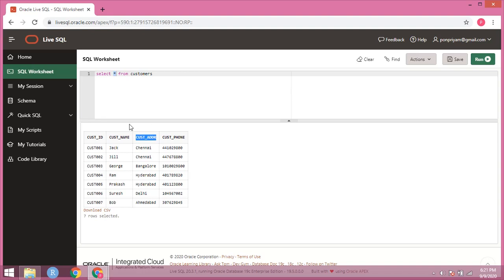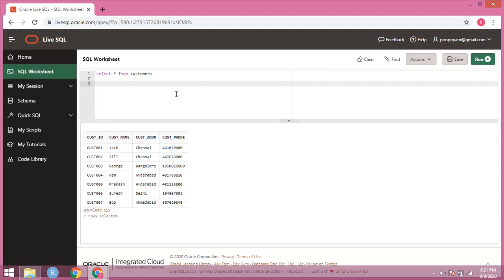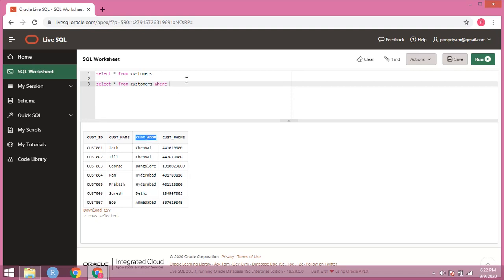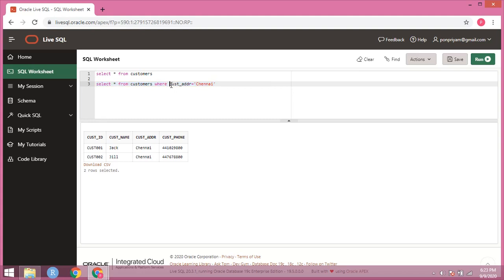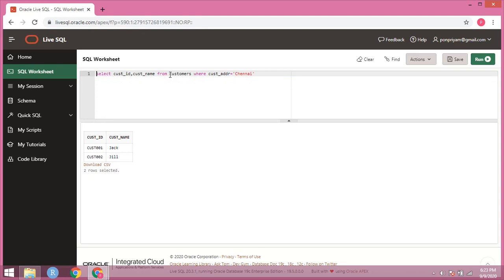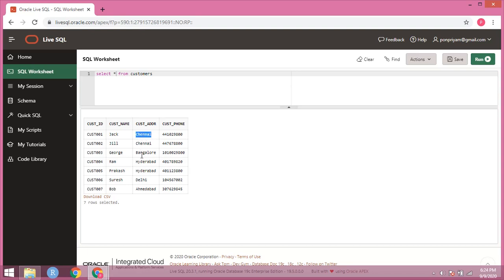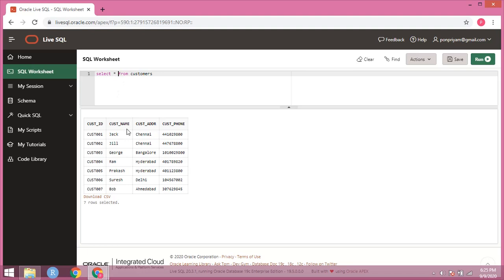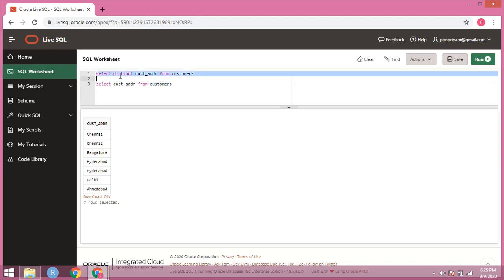Basic WHERE Clause in SQL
This video is about basic WHERE Clause in SQL